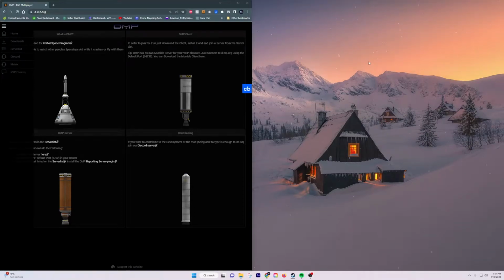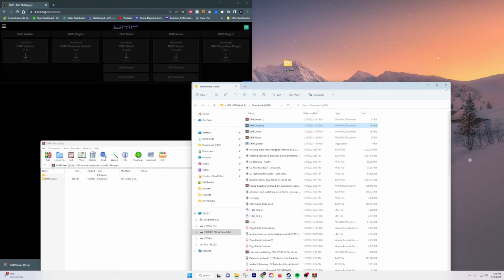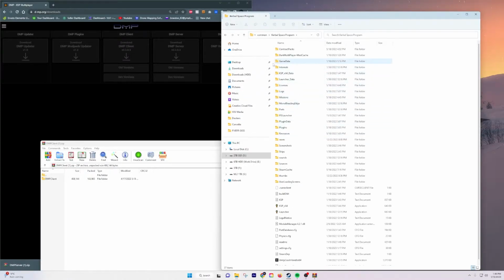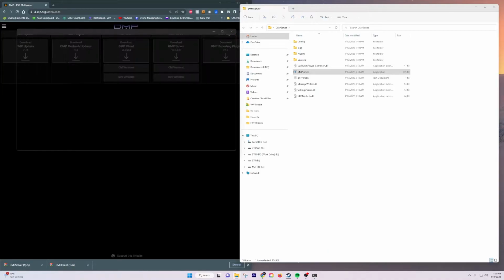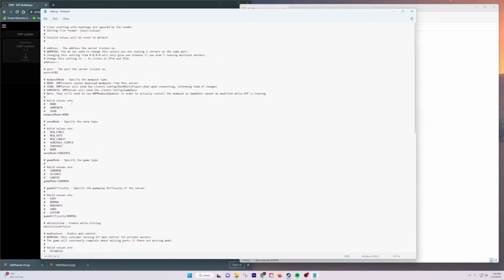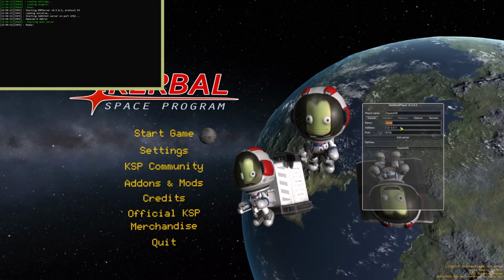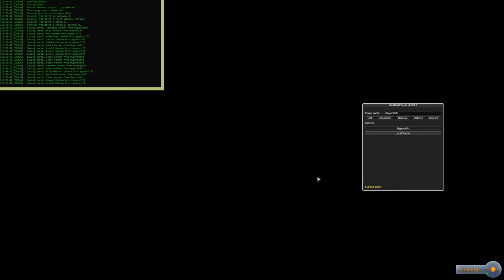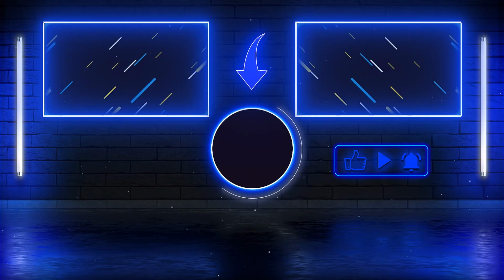Multiplayer Mod For Kerbal Space Program | Dark Multiplayer Mod 2023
Specs
Cabinet - Fractal Design Meshify C (white)
Cpu - Intel i9 10850k
Cooler - Nzxt Kraken
Gpu - Rtx 2080 Super
MeM - Corsair DDR4 3200mhz 32gb

Timestamps
Intro: 0:00-0:13
Download 0:13-0:37
Installation 0:37-1:58
Server set up and settings 1:58-3:00
Multiplayer Set up 3:20
Outro 4:50